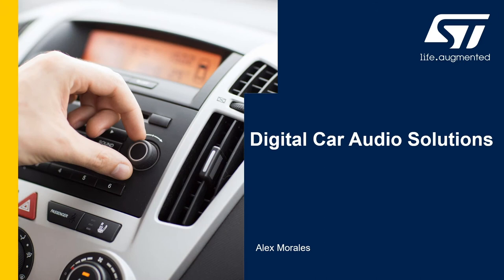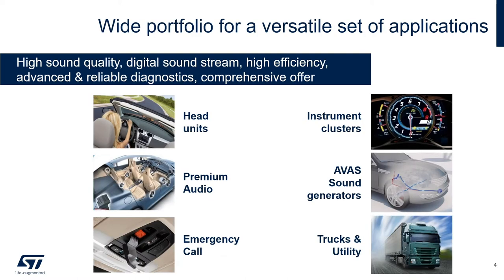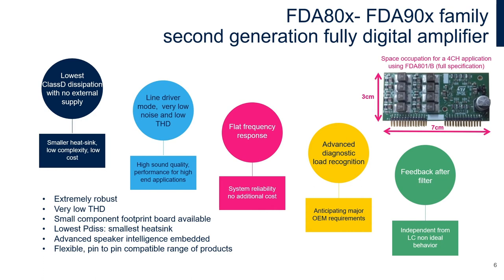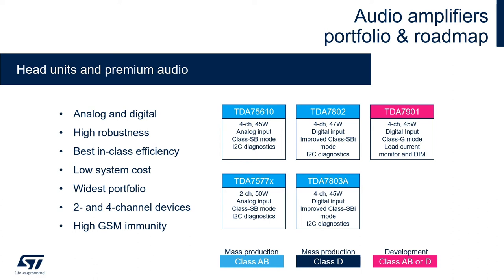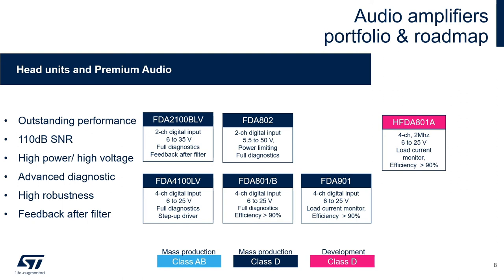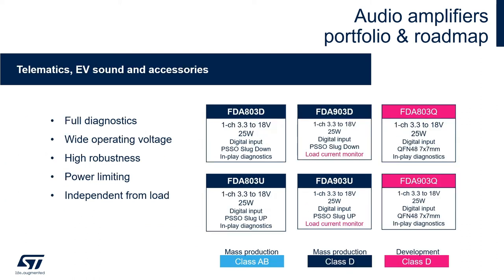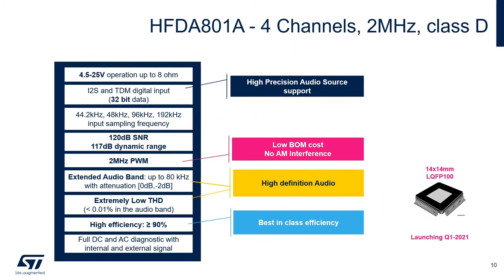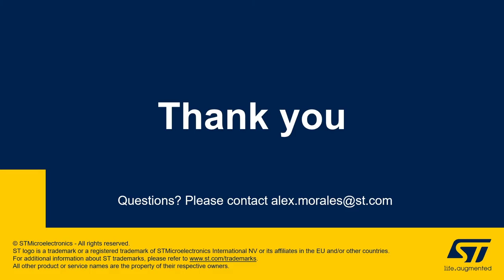CES 2021 Complement Event: Digital Car Audio Solutions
Explore ST's new innovative fully digital audio amplifiers for infotainment and premium audio applications.